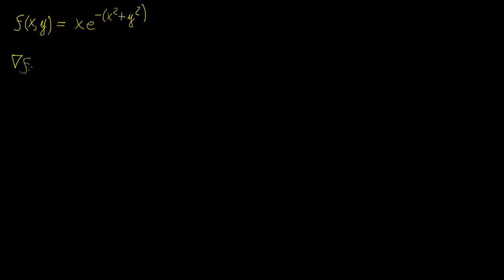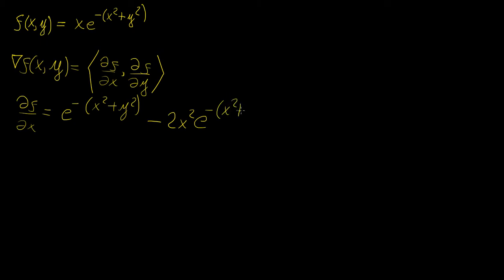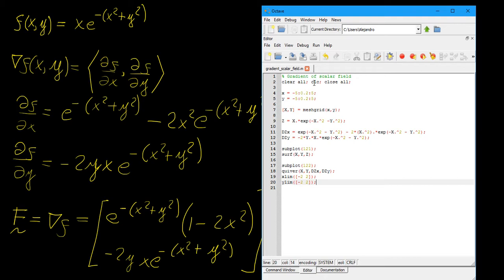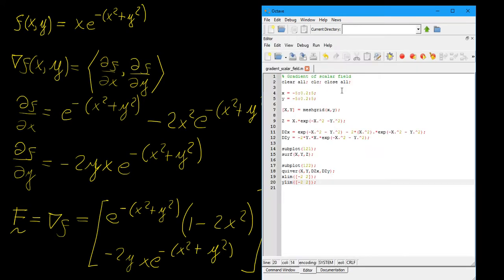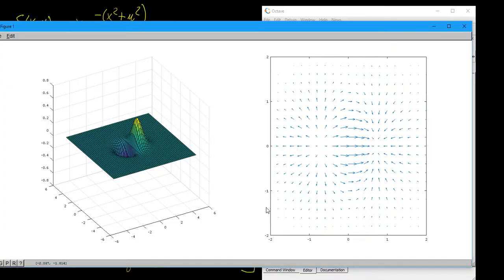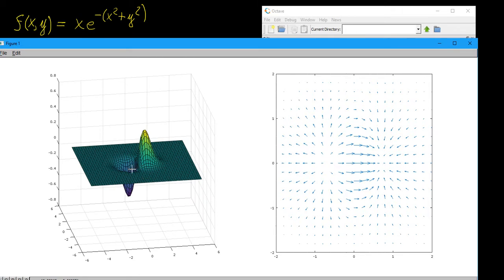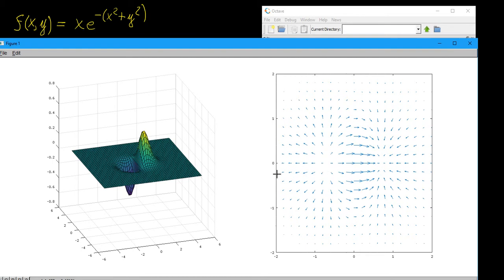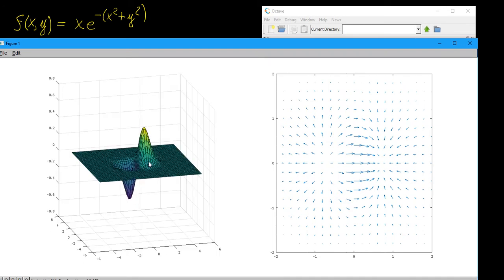Plotting the gradient of a scalar field | Vector Calculus | LetThereBeMath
In this video we plot the gradient of a scalar field as a vector field on Octave and draw some relations between slope at different points and the direction of the vector field.